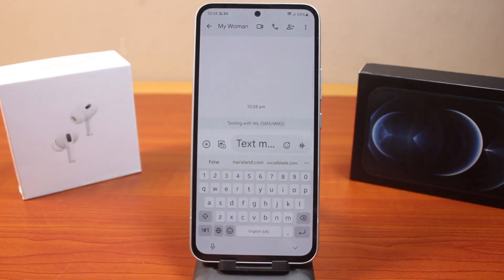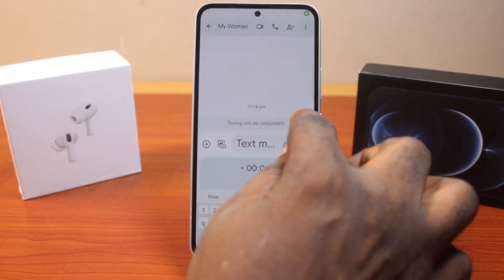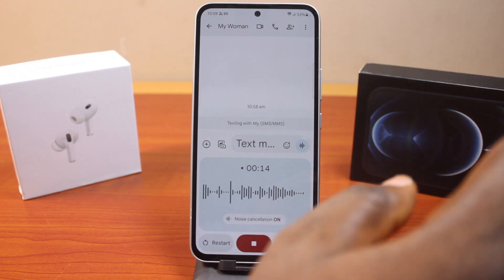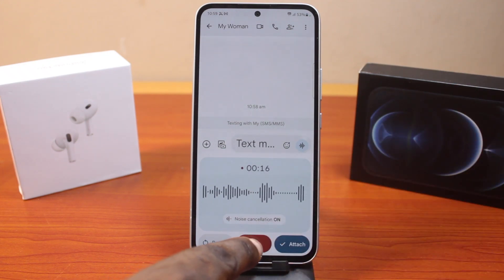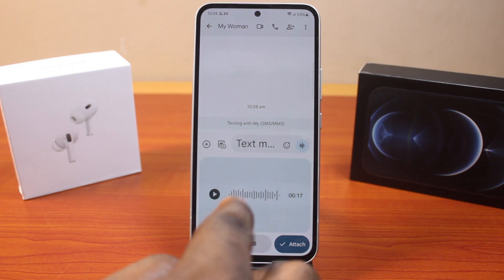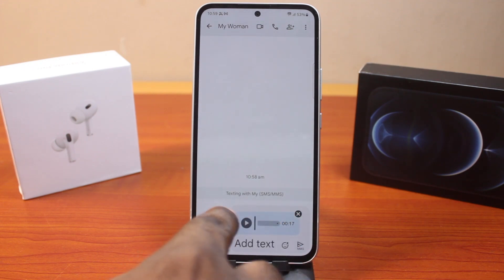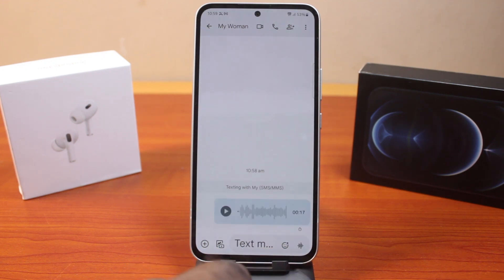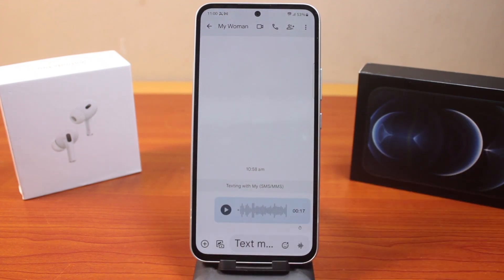How to Send Voice Note as a Message on Samsung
Here in this video, you will learn how to send voice note as a message on Samsung galaxy phone. You Samsung phone allows you to send voice note via MMS and here are the steps to take.